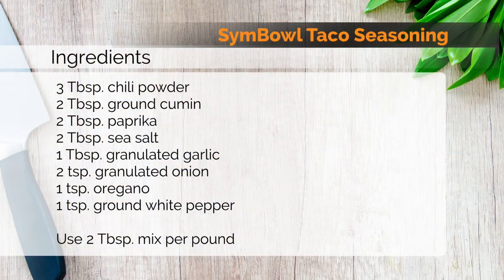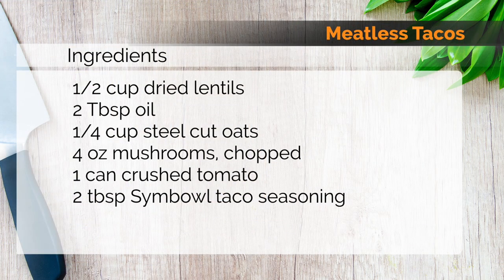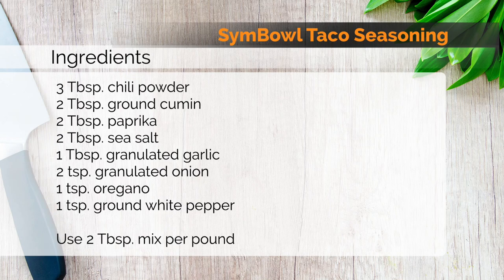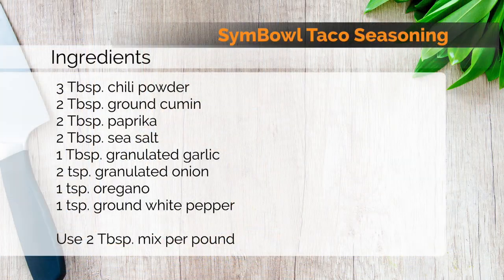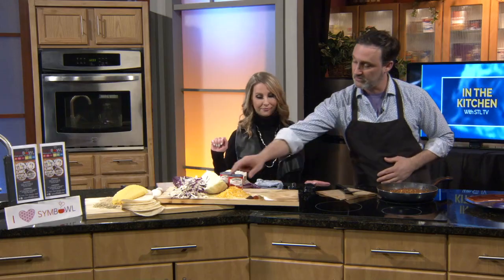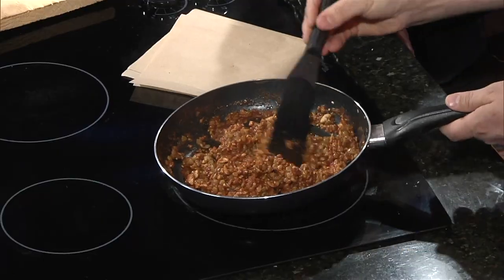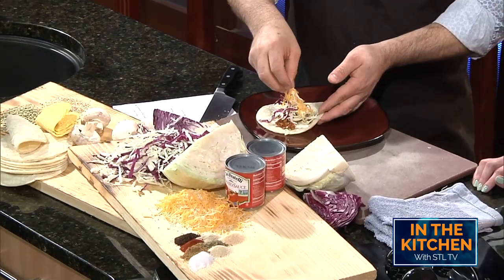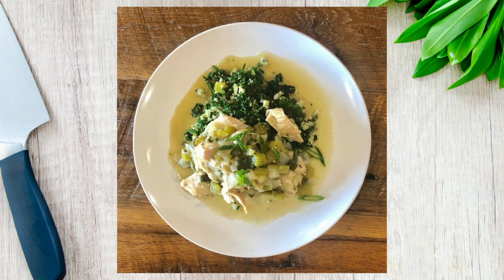In The Kitchen with SymBowl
In The Kitchen with STL TV is a cooking show designed to help highlight local restaurants in St. Louis.

Host: Angela Hochman
Owner: Becky Schoenig, Owner
Owner & Executive Chef: Gregory Owens
Company: SymBowl

Address:
11215 Manchester Road
Kirkwood, MO 63122

OR

137 Chesterfield Town Center
Chesterfield, MO 63005

Recipe: Meatless Tacos

INGREDIENTS:
1/2 cup dried lentils
2 Tbsp oil
1/4 cup steel cut oats
4 oz mushrooms, chopped
1 can crushed tomato
2 tbsp Symbowl taco seasoning

Recipe for The Symbowl Bestest Ever Taco Seasoning:

INGREDIENTS:
3 Tbsp Chili Powder
2 Tbsp Ground Cumin
2 Tbsp Paprika
1 Tbsp Sea Salt
1 Tbsp Granulated Garlic
2 tsp Granulated Onion
1 tsp Ground White Pepper
Use 2 tbsp mix per pound.

Follow them on instagram & Facebook: @kozzybearcreations

View our channel on digital cable channel 992, or on the web